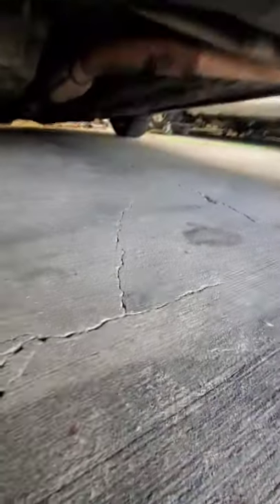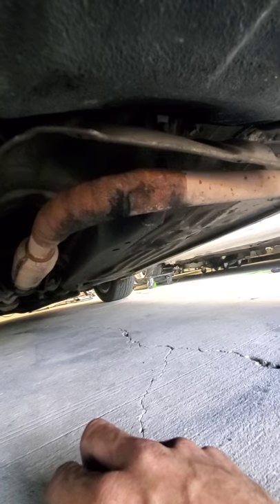Rear disc swap(Honda Civic Del Sol) Part-1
In this video i am showing how to do a rear disc swap. Unfortunately you have to have the SI rear trailing arms from a del sol. Any year doesn't matter just make sure you grab all hardware and accessories that come with the trailing arms. If you are doing this on a normal civic you can you trailing arms from 92-00 civics. The only difference in the process is where the hand brake assembly is. Everything thing else is the exact same process as any other civic

Here is a link to the video for this song!